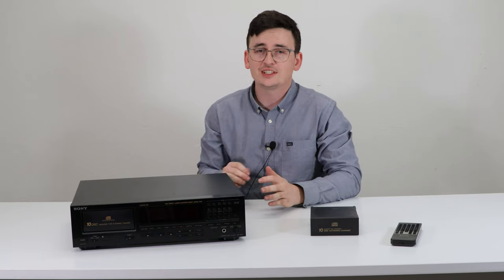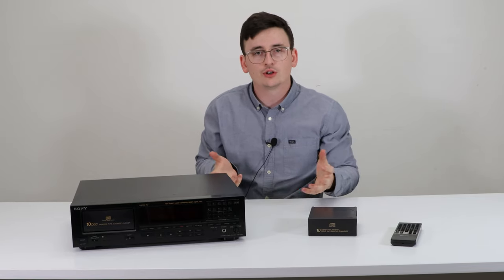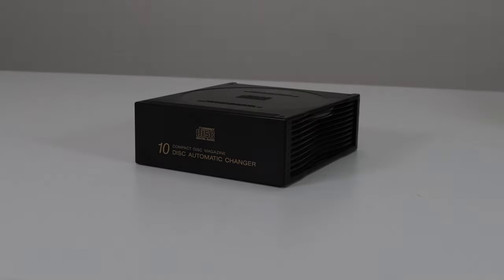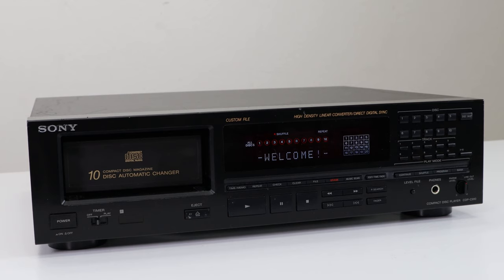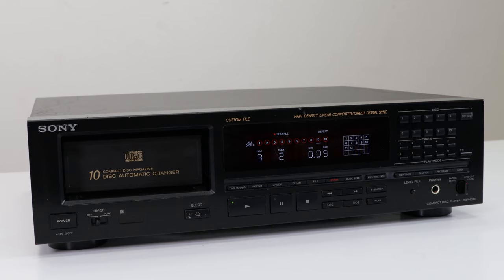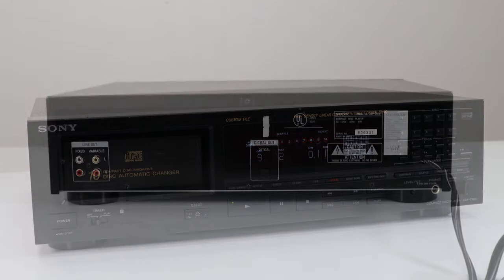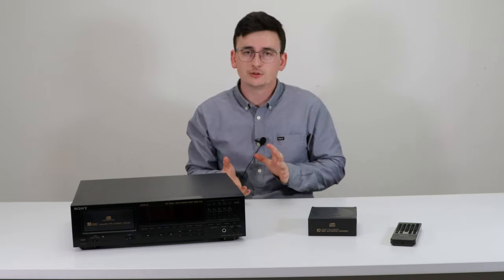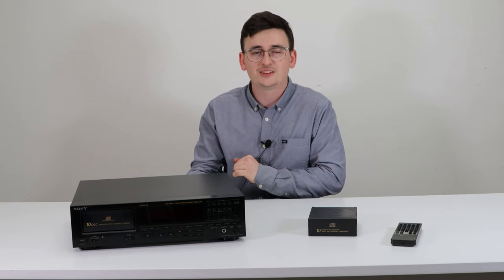SONY CDP-C910 COMPACT DISC CD PLAYER CHANGER 10-DISC LOADING CARTIDGE CHANGER W/ OPTICAL DIGITAL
The Sony cartridge style CD player was Sony's response to other companies having cartridge players. They one-upped other companies by offering a 10-disc capacity rather than a 6-disc.

Product description:

This 10 disc Sony CD player is equipped with a High Density Linear Converter, which basically means higher quality sound. It also has a volume control on the remote for easy volume adjustment. It also offers 4 different play modes to fit your playback preferences.

CONDITION-
Refurbished- Spencertified

Cosmetic condition: Very Good

The item will show some minor signs of wear.

INCLUDES-
Sony CDP-C910 10-Disc Magazine CD Player
Factory Remote (RM-D910)
Analog Audio Cable
Cartridge
Batteries
Manual
FEATURES-
Compact disc magazine
High density linear converter
Direct digital sync
Shuffle
Time/Memo
Program play
Bank Mode
Music Scan
Custom file
Plays CD/CD-R/CD-RW discs
Headphone and microphone jack